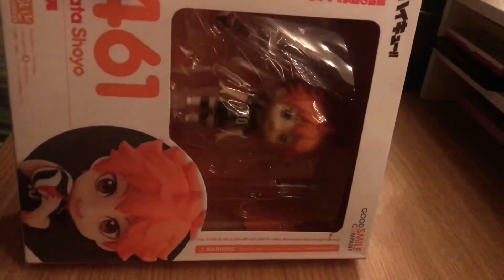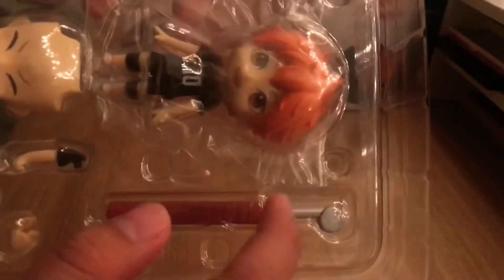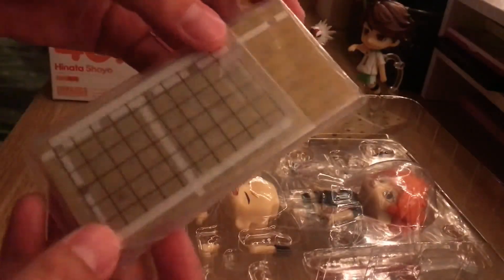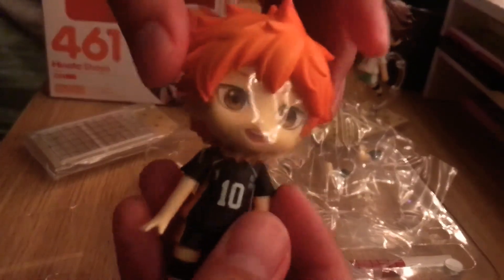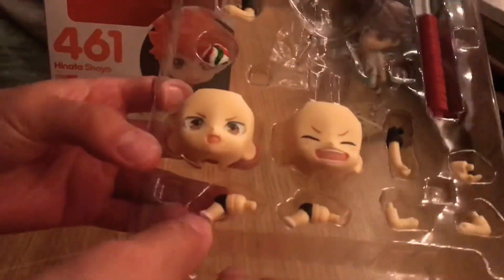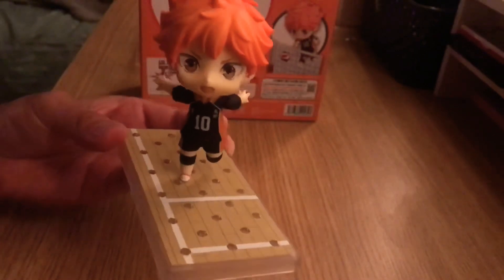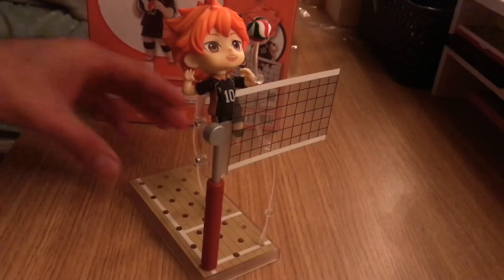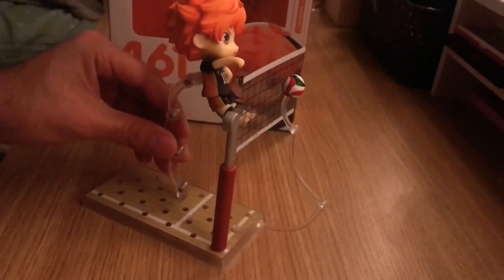Hinata Shoyo Nendoroid box opening!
Haikyuu!